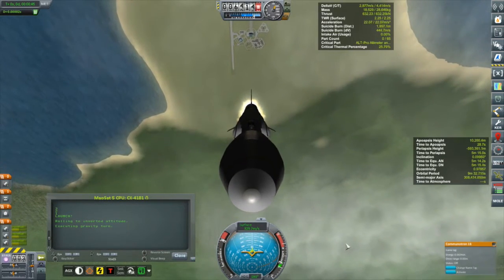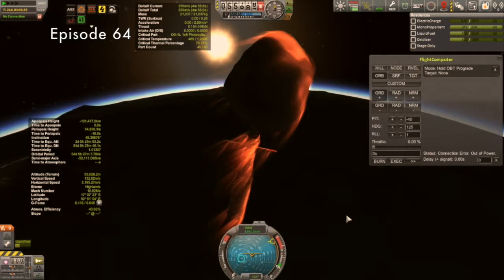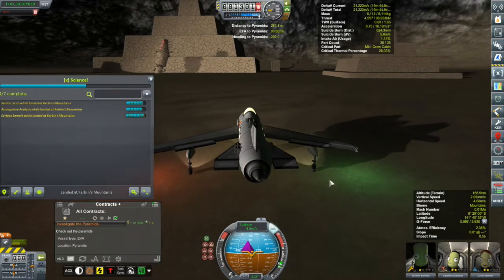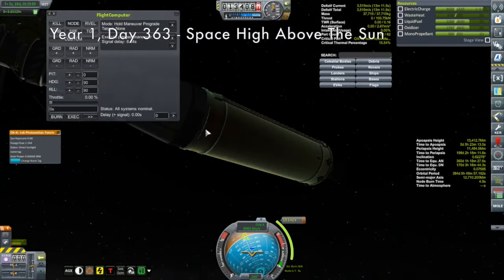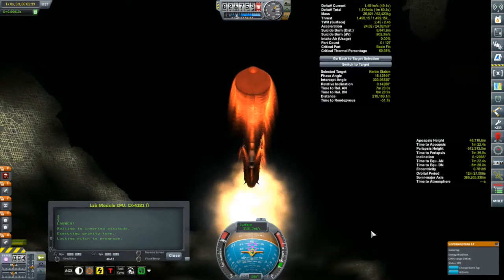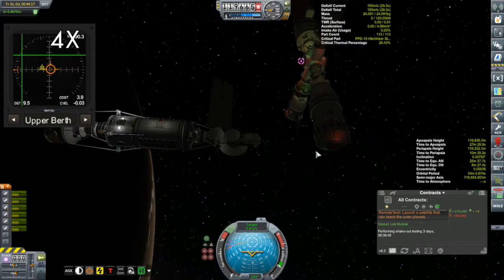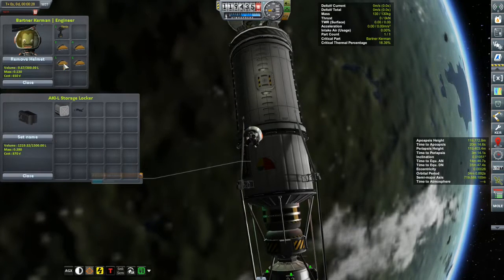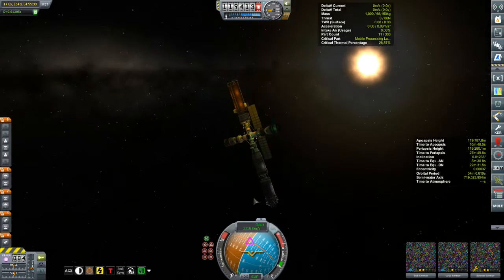KSP Career: Episode 80 - Lab Module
Days 359 to 365: Kerbin Station receives a new lab module and antenna array.  In addition, a mapping satellite and asteroid get inserted about the Mun, we visit the pyramids, and check in on ARM-D and Moho 1 in interplanetary space.